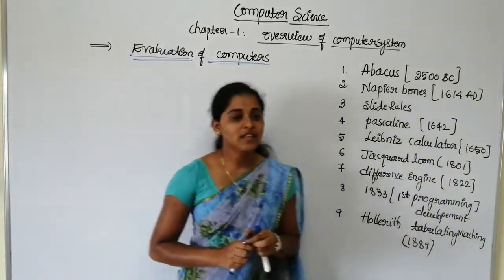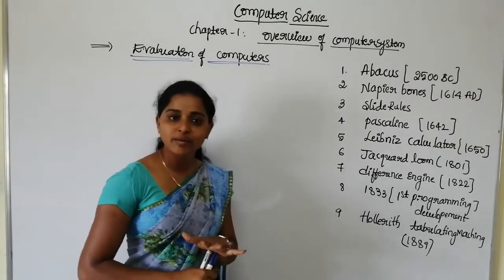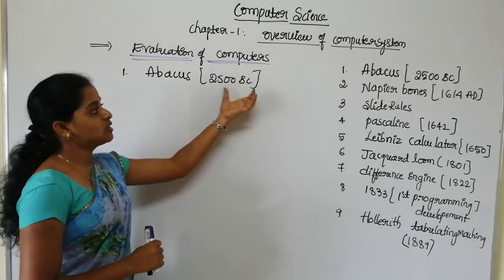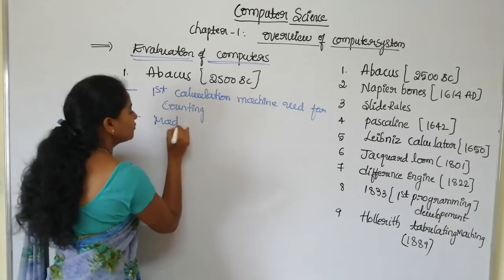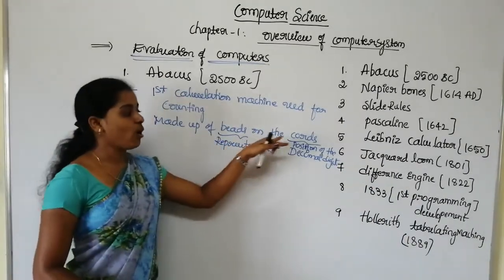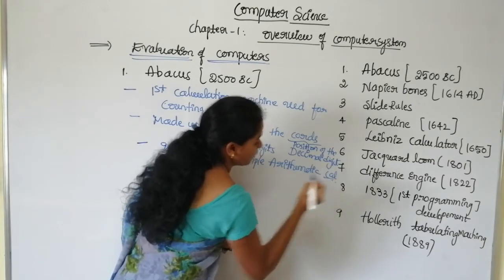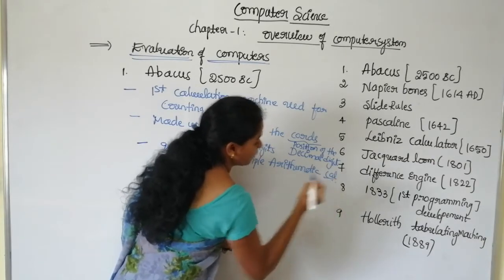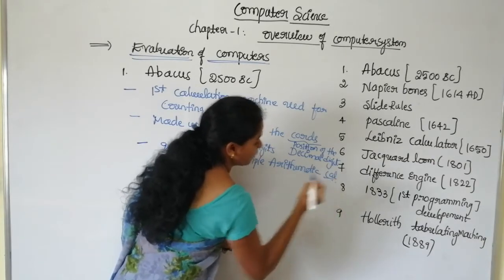I PUC COMMERCE-COMPUTER SCIENCE-EVOLUTION OF COMPUTER